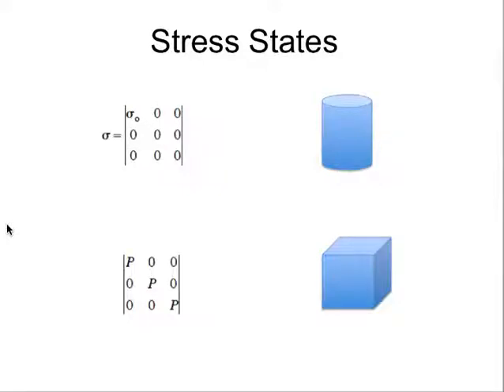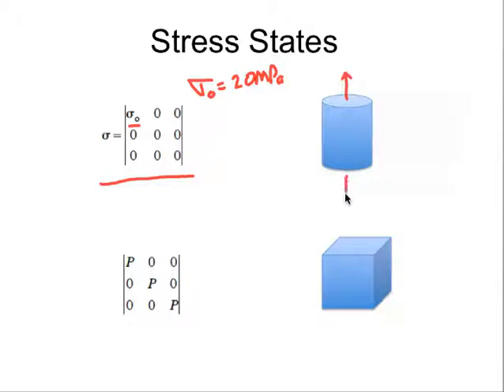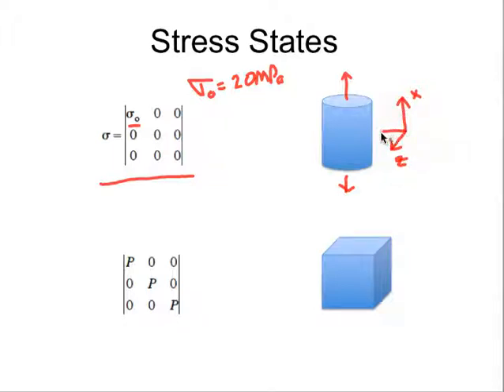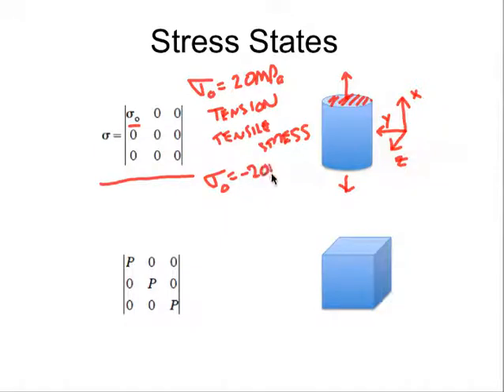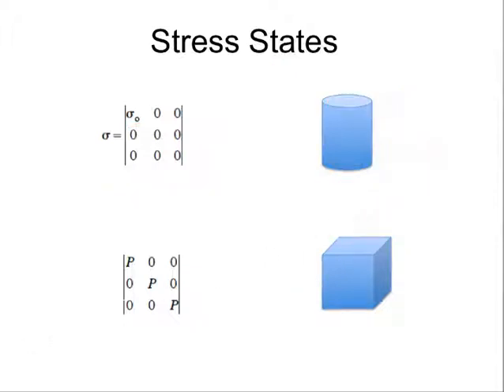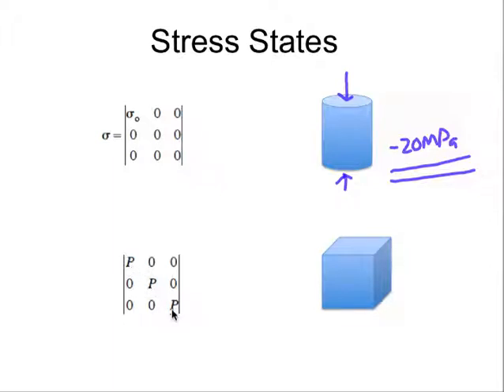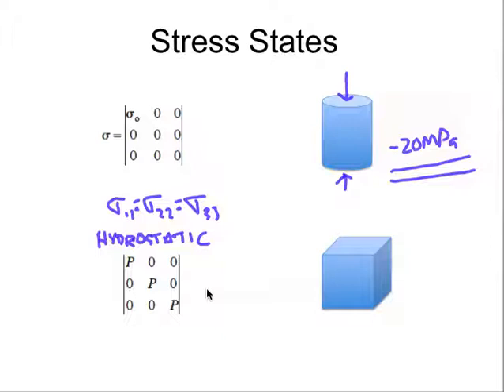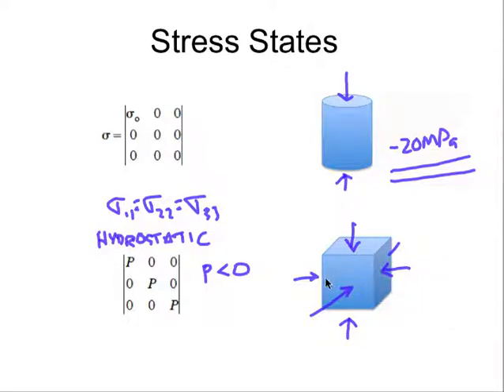stress states and mean stress pt 1.mov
Tutorial on stress states, pure shear, axis rotation and the relationship to tensors. Hydrostatic and shear stresses